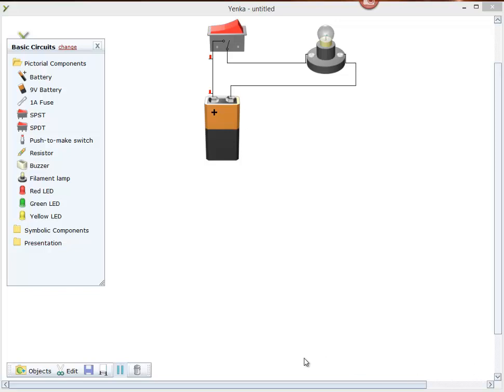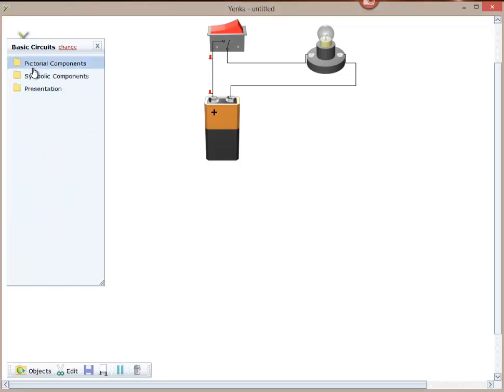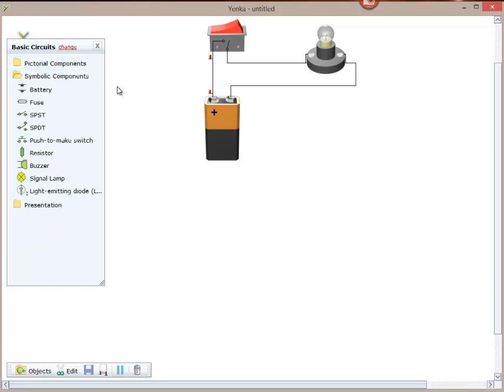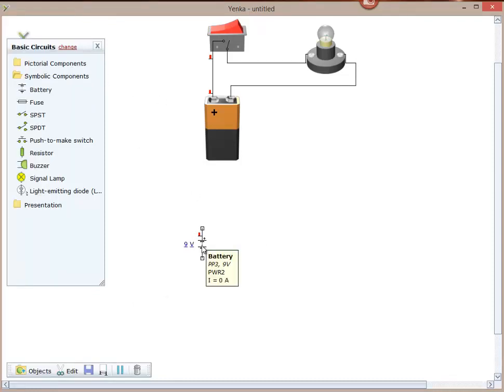2 simple torch symbolic Using Yenka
Creation f a basic circuit for the torch project but suitable for basic circuit